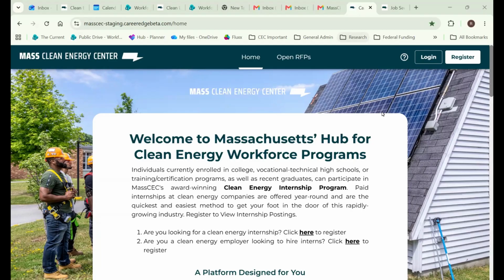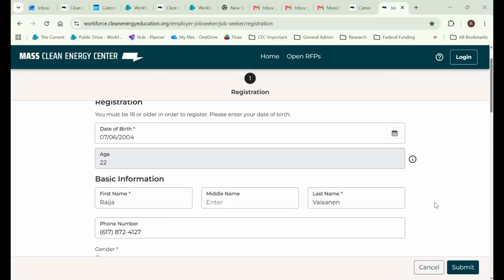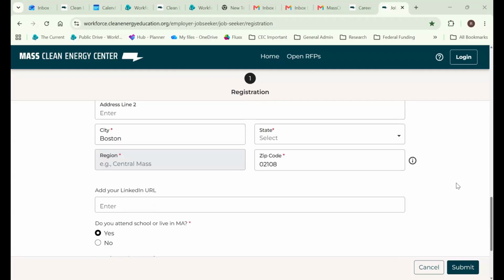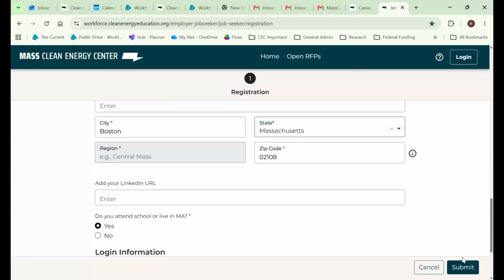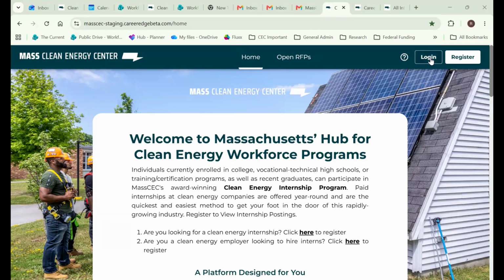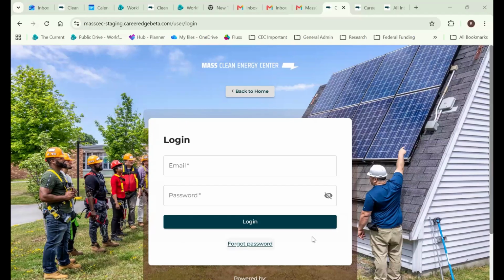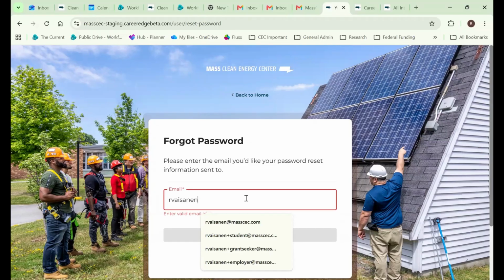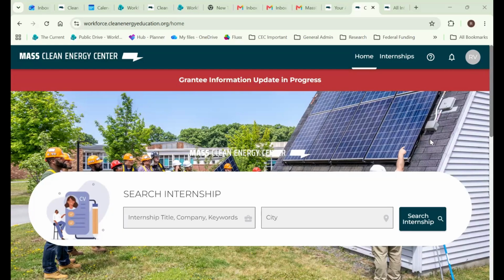Clean Energy Internship Tutorial, part 1